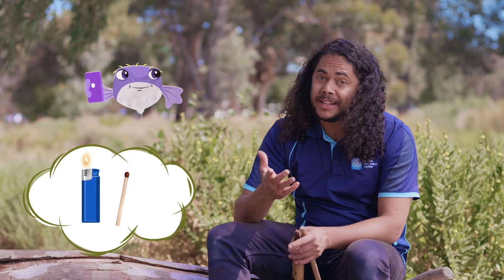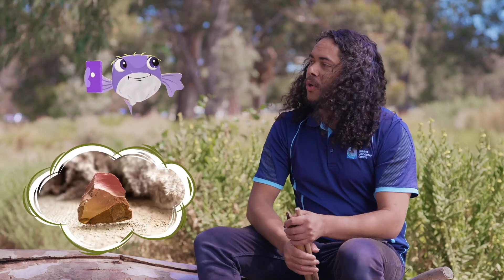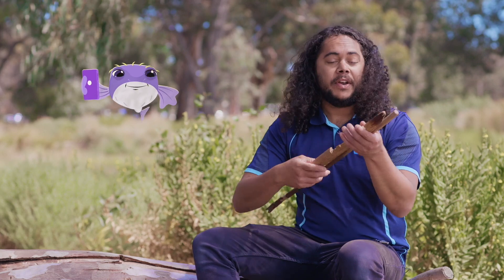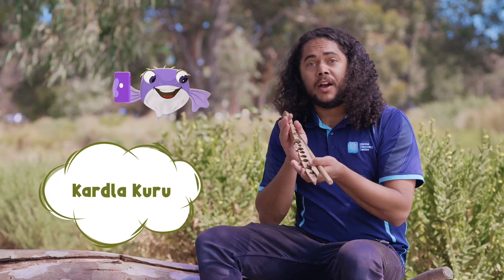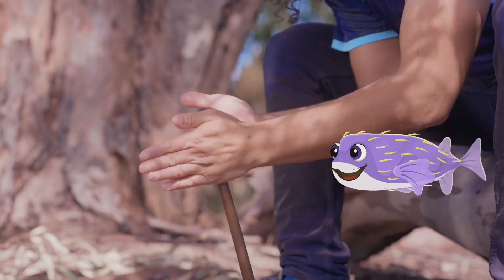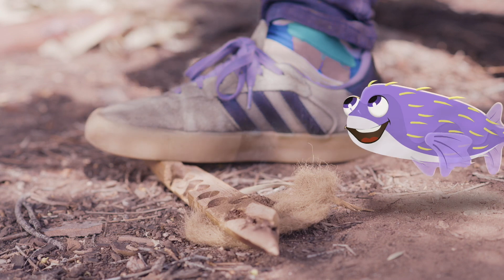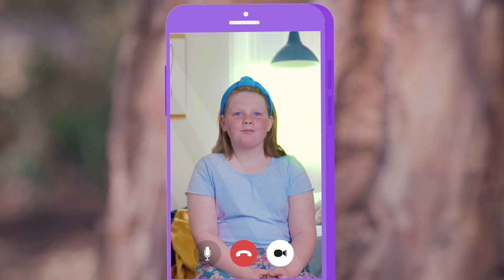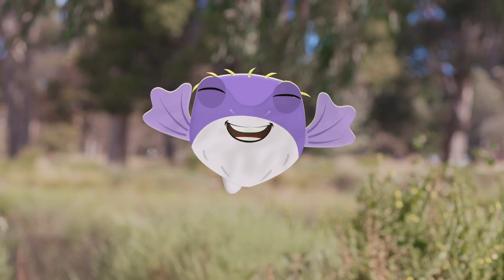POP: How did Aboriginal people make fire? | kids science and HASS education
Bringing you bite-sized ocean info, one segment at a time! Each segment of Porci's Ocean Patrol dives into exciting Science and HASS topics, making learning fun and accessible for kids everywhere. Discover the wonders of the Great Southern Reef and beyond, one fascinating segment at a time!

Special thanks to @marinediscoverycentre for making this important information available.
and @GreenAdelaide funding the project, created with and produced by @FastbreakFilms

Filmed and produced on Kaurna Land and Sea Country. We respectfully acknowledge the land that we meet, learn and grow together on is the traditional lands of the Kaurna people. We recognise their continued spiritual relationship to their country, and honour those whose culture and customs have nurtured and continue to nurture this land. We pay respect to elders past, present and emerging.